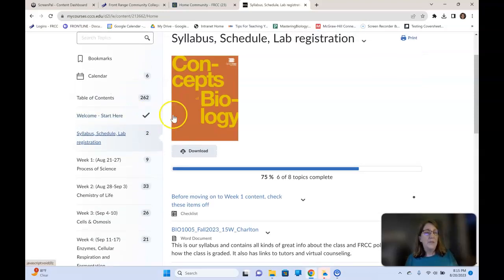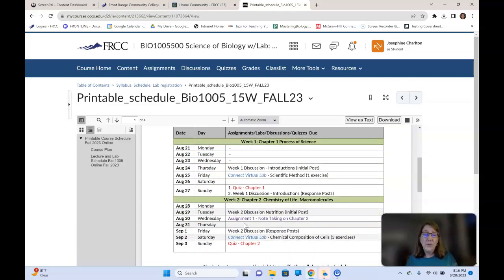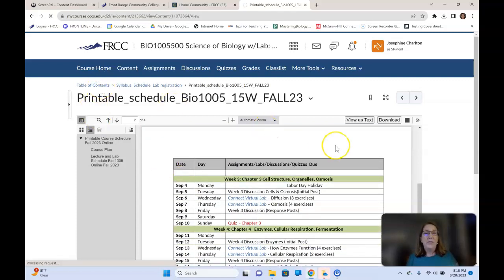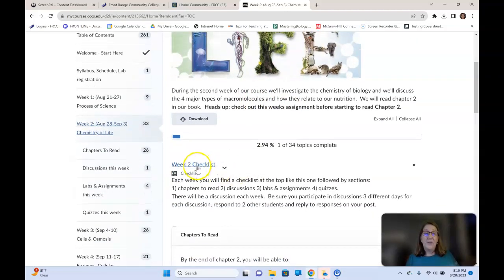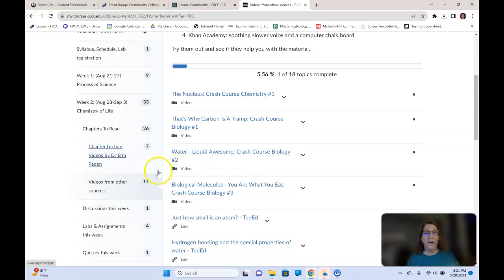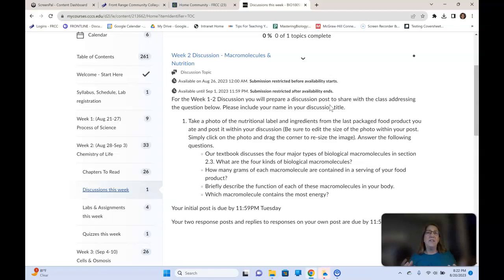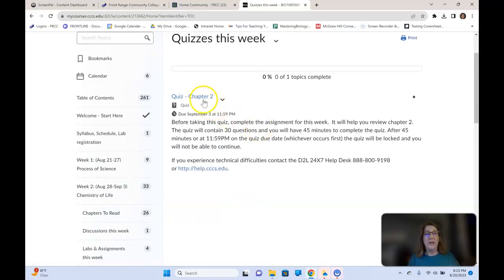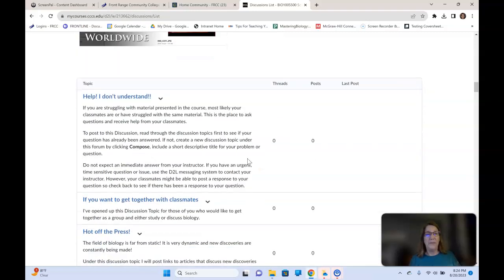Welcome To Bio1005 Fall 2023